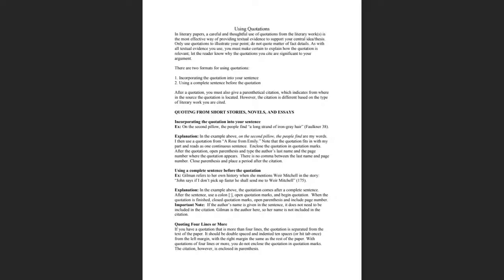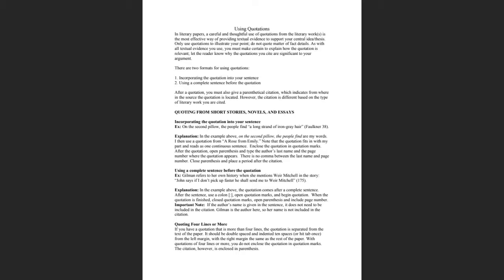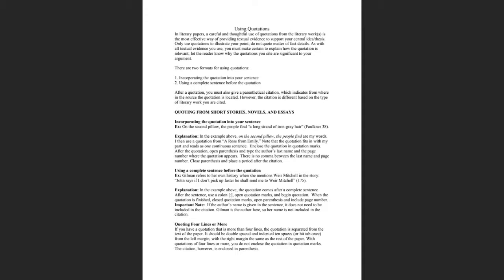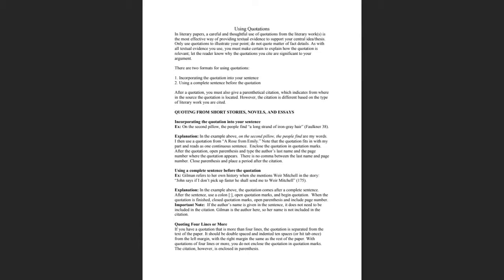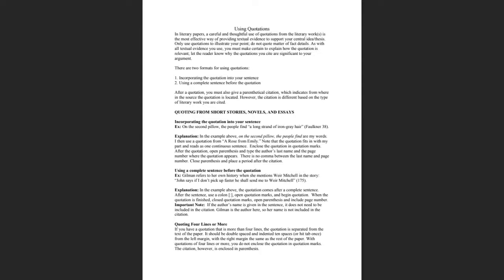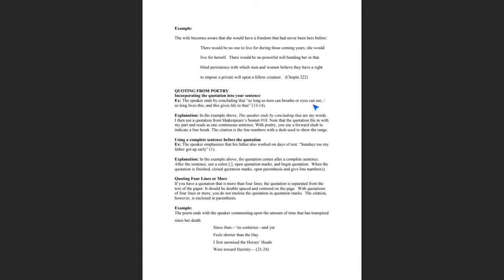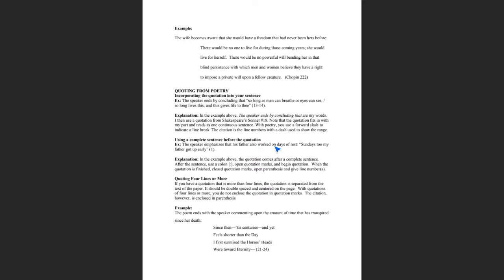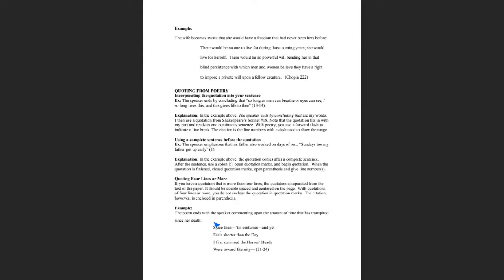Video Lecture on Using Quotations-S22